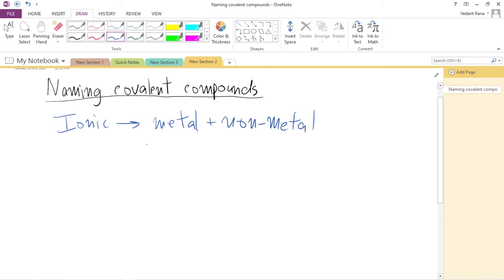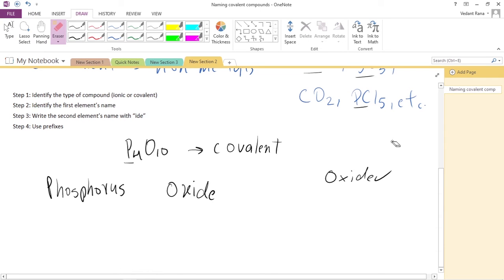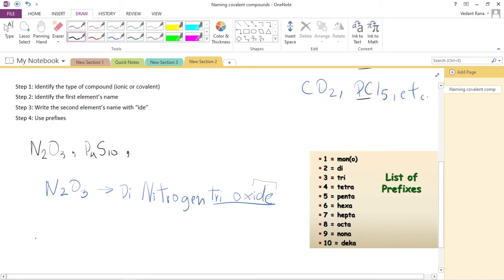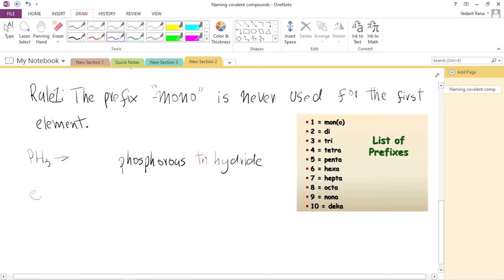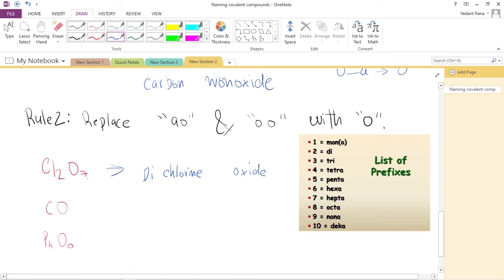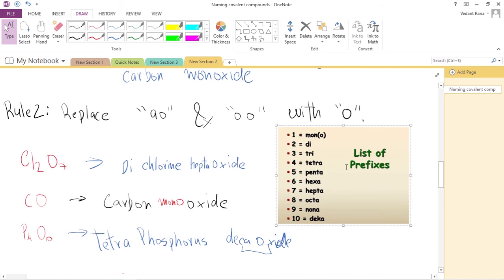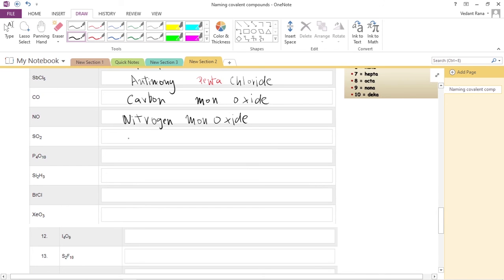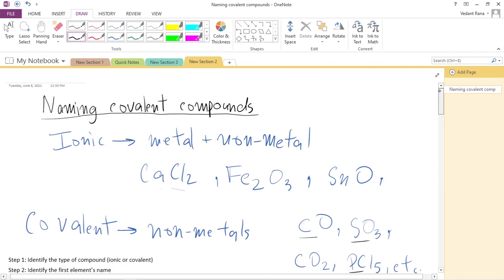Chemistry Lesson | Covalent and Ionic Compounds | How to name covalent compounds | TeacherRandom101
Hey guys,